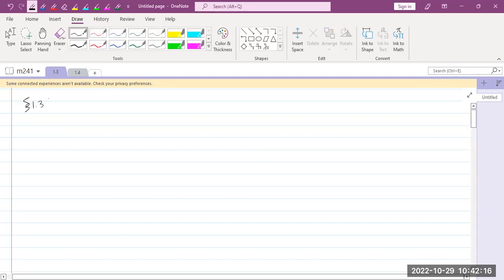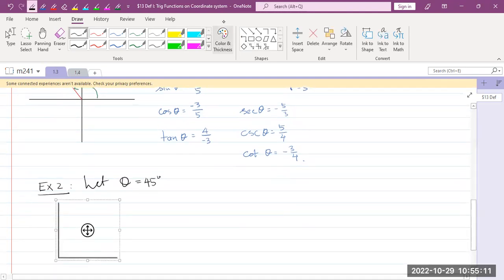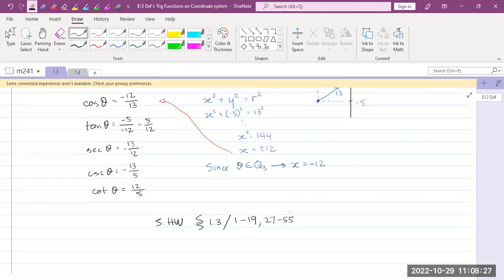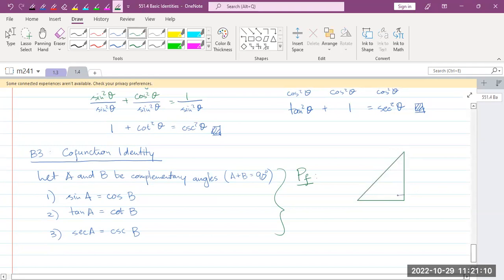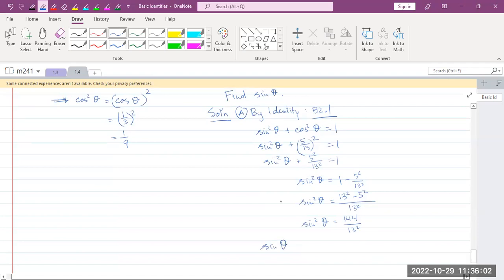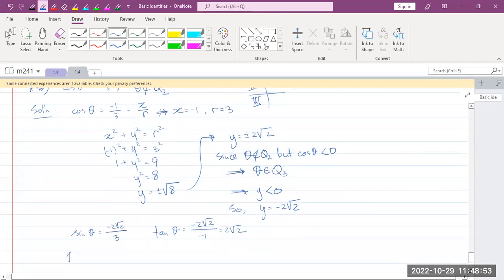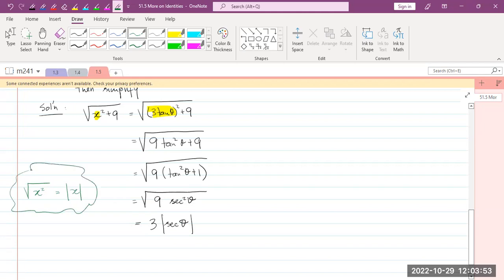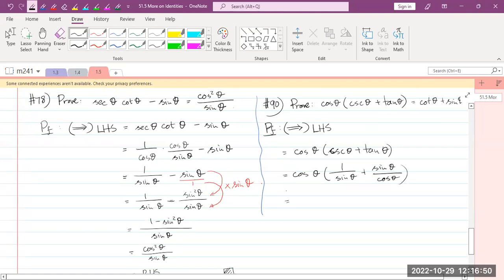Fall 2022 M241 Lecture 3